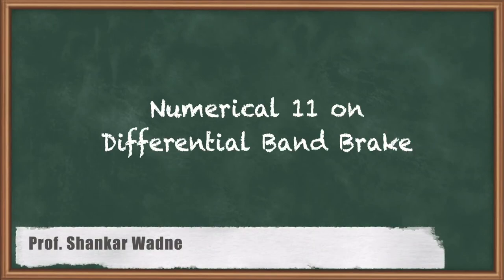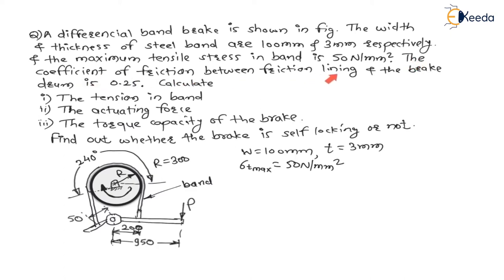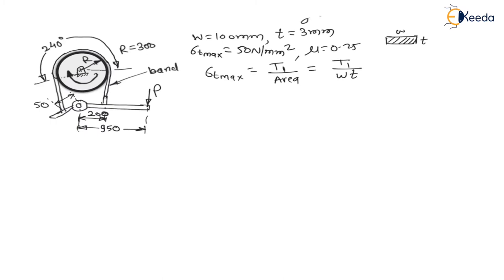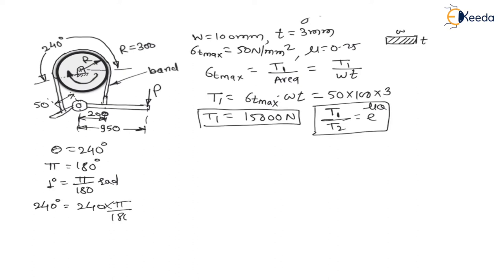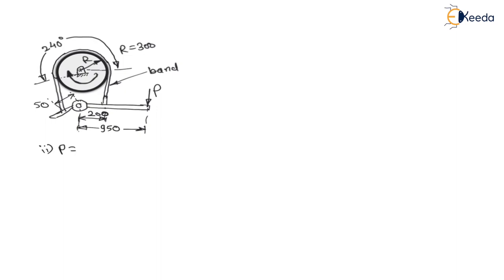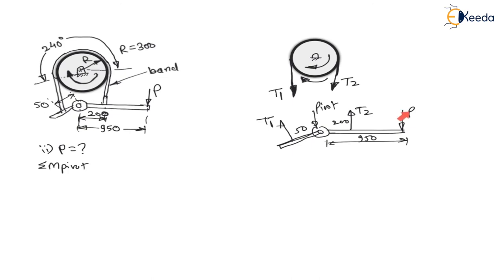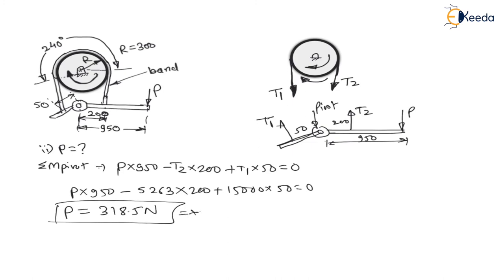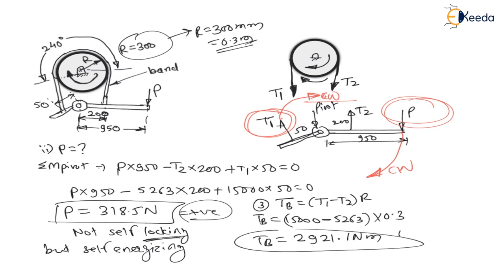Numerical 11: Differencial band brake | Design of Brakes and Clutches | GATE Machine Design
In this video, we delve into Numerical 11, focusing on the Differential Band Brake as part of the Design of Brakes and Clutches in GATE Machine Design. We break down the concepts in an easy-to-follow manner, ensuring a clear understanding. Whether you're a student or a mechanical engineering enthusiast, this video provides valuable insights in an accessible format. Join us in exploring the intricacies of differential band brakes and their crucial role in machine design. Don't miss out - hit play now and enhance your knowledge!

Happy Learning.